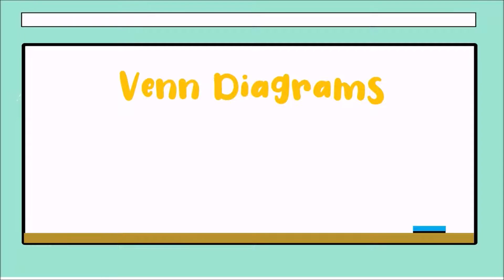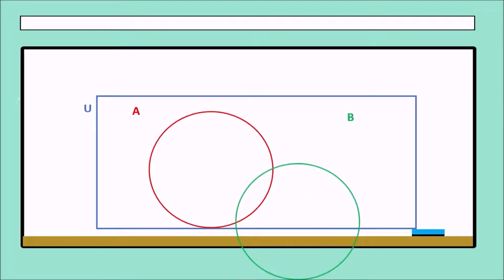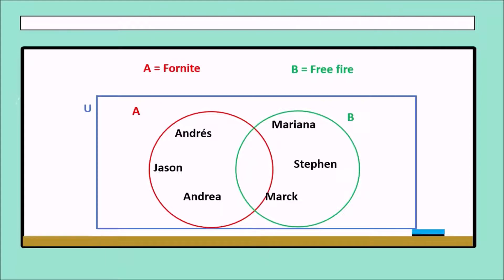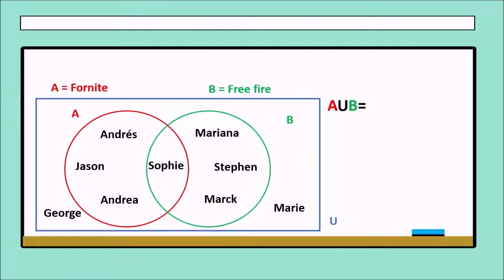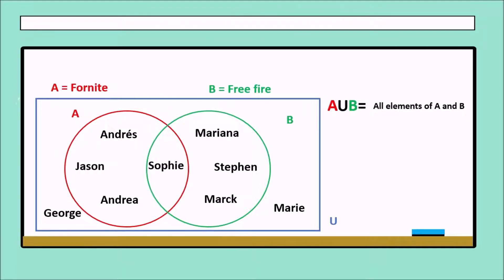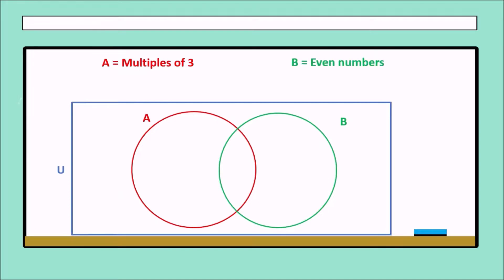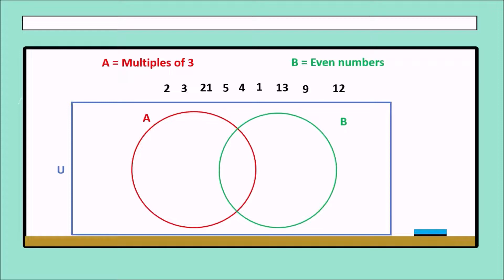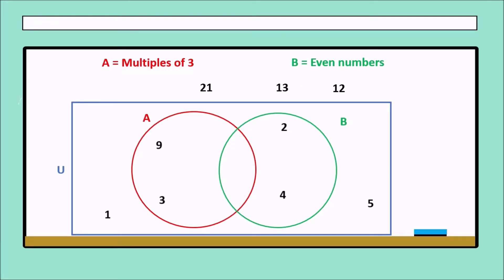VENN DIAGRAMS for KIDS (2nd, 3rd and 4th grade) 🦁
In this video you will learn about Venn Diagrams, sets, AUB and A⋂B with funny examples.